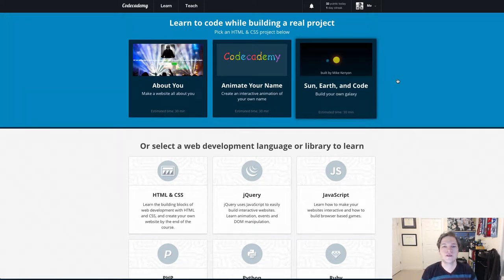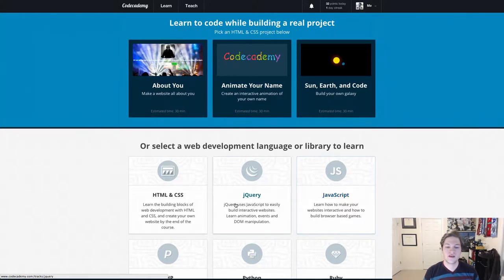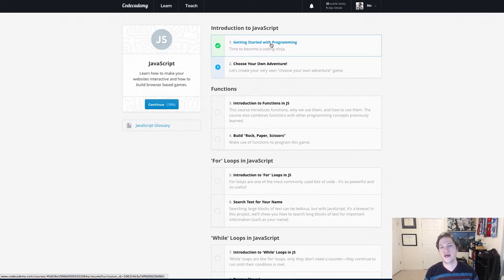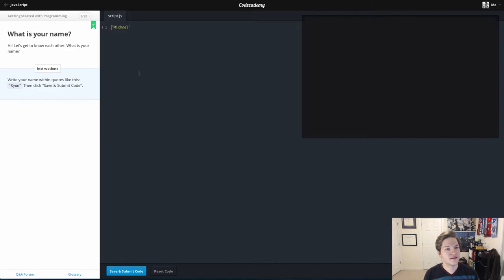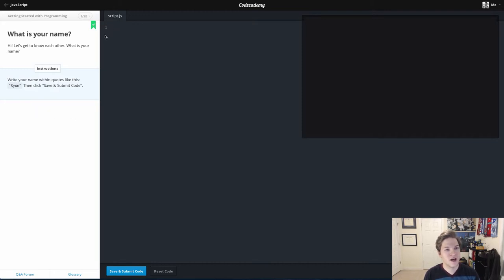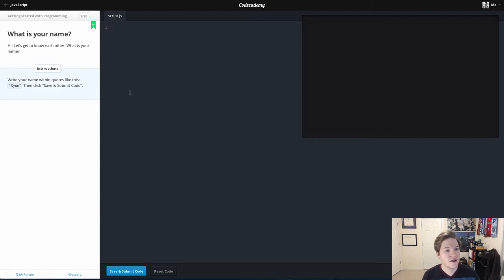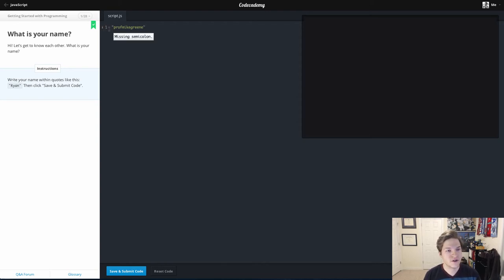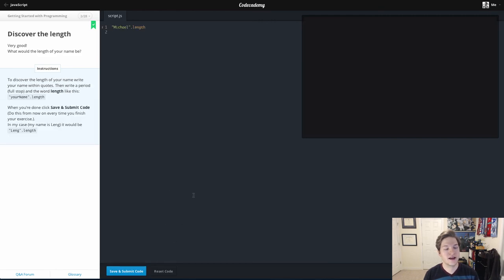Learning to code with Codecademy - JavaScript - Lesson 1